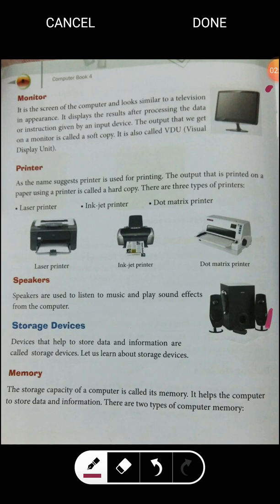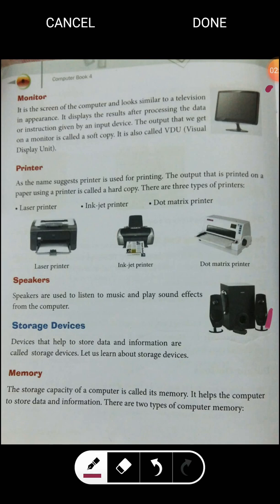AIA Class_4 Computer Ch_1Computer devices (Output devices.)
This video is made for online teaching purpose and it is related to computer subject of class 3. In lockdown we are trying to reach  the students through online study and aims to complete the course of the syllabus prescribed for the students by the school.